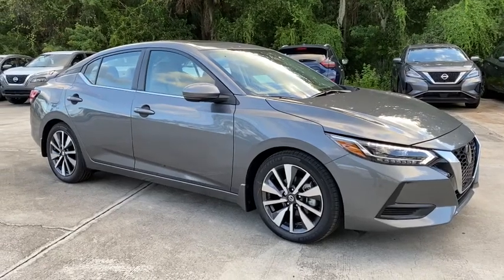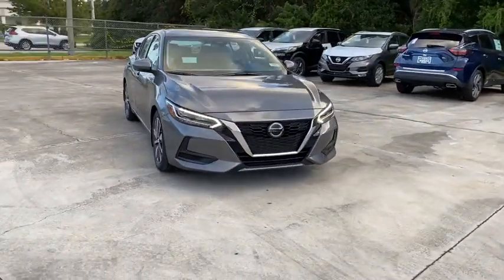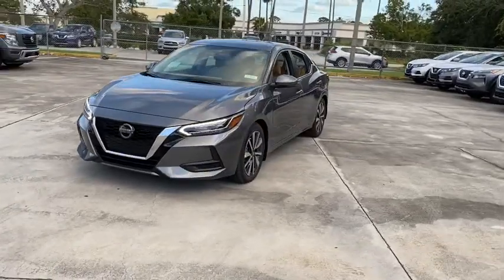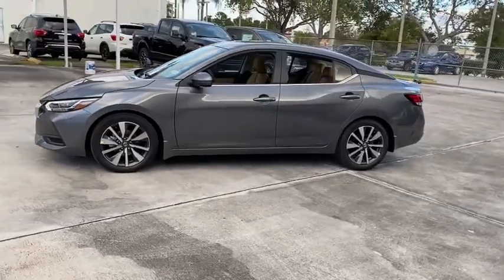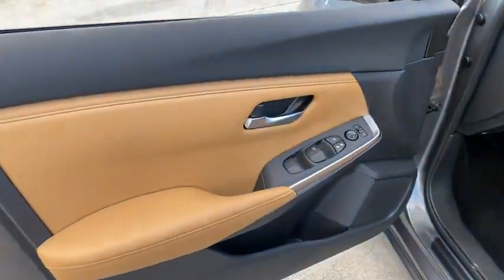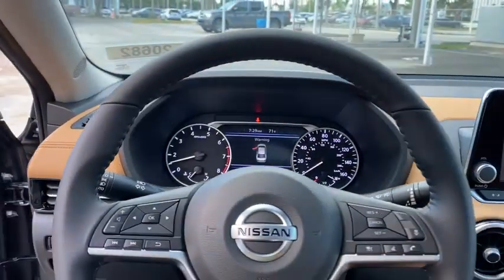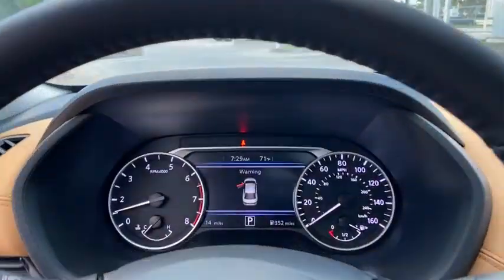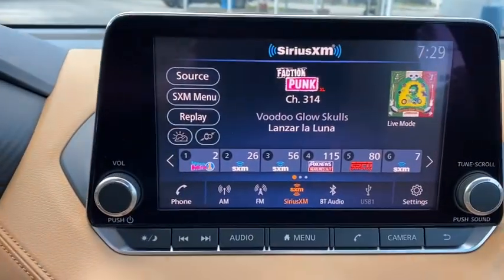2020 Nissan Sentra Vero Beach, Fort Pierce, Sebastian, St. Lucie Melbourne, FL 20682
Gun Metallic New 2020 Nissan Sentra available at Sutherlin Nissan Vero Beach. Servicing the Fort Pierce, Sebastian, St. Lucie, and Melbourne Florida area.

Front Wheel Drive Power Steering ABS 4-Wheel Disc Brakes Brake Assist Brake Actuated Limited Slip Differential Aluminum Wheels Tires - Front All-Season Tires - Rear All-Season Temporary Spare Tire Heated Mirrors Power Mirror(s) Integrated Turn Signal Mirrors Rear Defrost Intermittent Wipers Variable Speed Intermittent Wipers Automatic Headlights AM/FM Stereo Satellite Radio MP3 Player Steering Wheel Audio Controls Bluetooth Connection Auxiliary Audio Input Smart Device Integration Requires Subscription Bucket Seats Pass-Through Rear Seat Rear Bench Seat Adjustable Steering Wheel Trip Computer Power Windows Leather Steering Wheel Keyless Entry Power Door Locks Remote Trunk Release Keyless Entry Power Door Locks Keyless Start Cruise Control Adaptive Cruise Control Climate Control Multi-Zone A/C A/C Cloth Seats Driver Vanity Mirror Passenger Vanity Mirror Remote Engine Start Keyless Start Power Windows Power Door Locks Trip Computer Engine Immobilizer Security System Traction Control Stability Control Traction Control Front Side Air Bag Rear Parking Aid Blind Spot Monitor Lane Departure Warning Tire Pressure Monitor Driver Air Bag Passenger Air Bag Front Head Air Bag Rear Head Air Bag Passenger Air Bag Sensor Front Side Air Bag Rear Side Air Bag Knee Air Bag Child Safety Locks Back-Up Camera